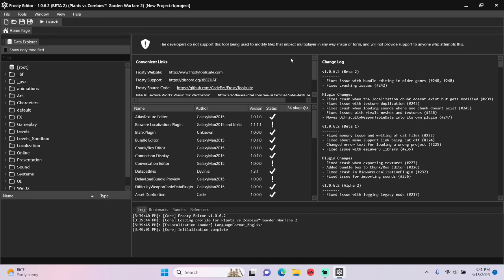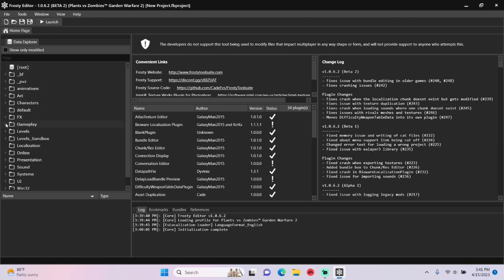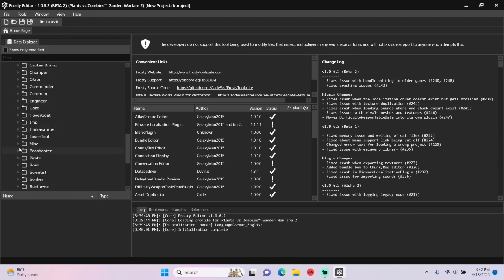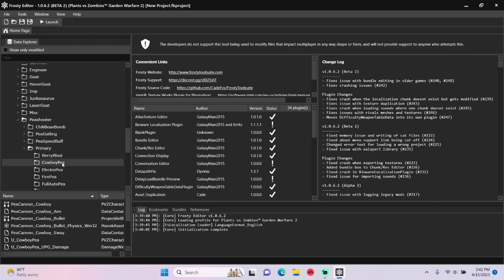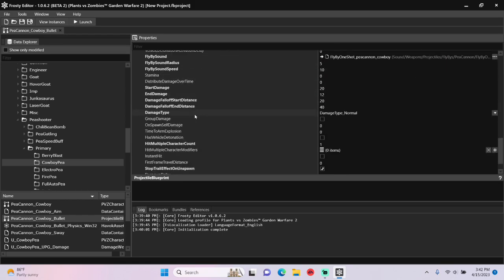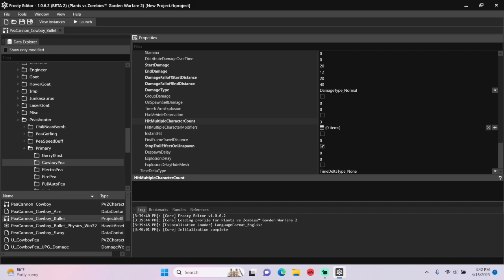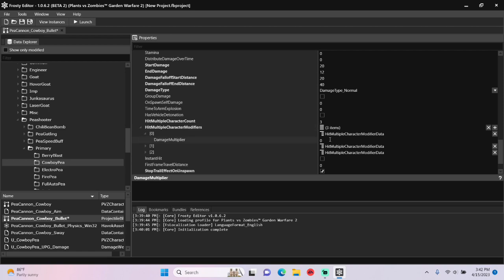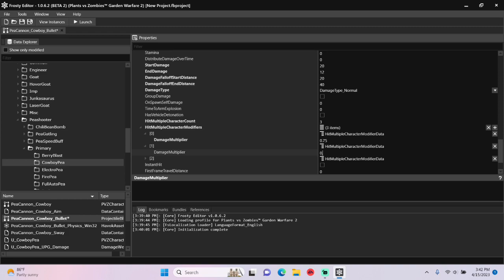Frosty Editor Tutorial #84: How to Make Piercing Weapons in Plants vs. Zombies GW2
This video will show you how to make piercing weapons in Plants vs. Zombies: Garden Warfare 2 using Frosty Editor.